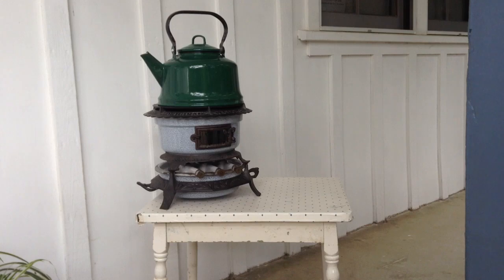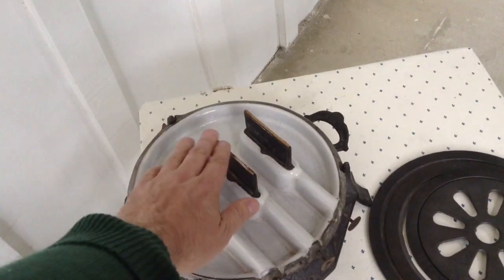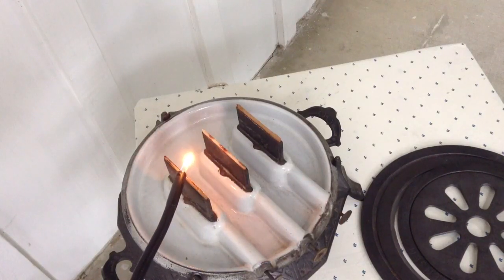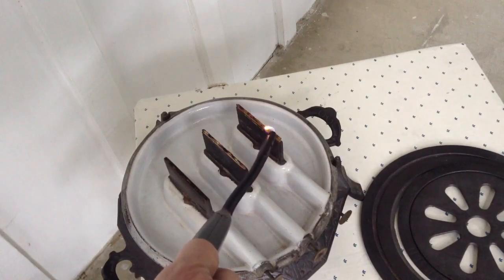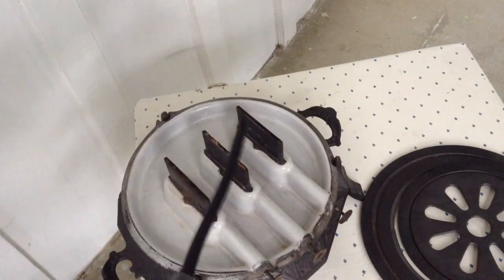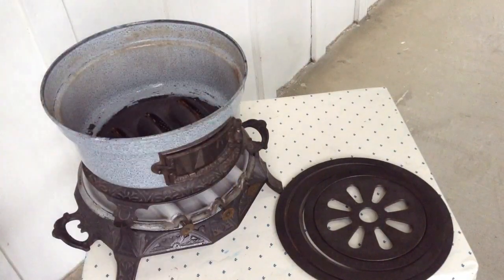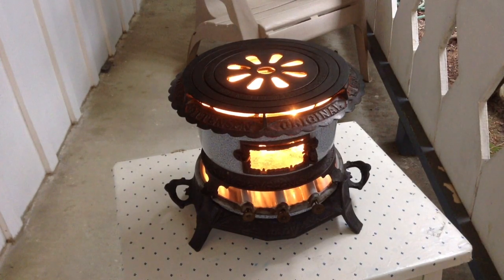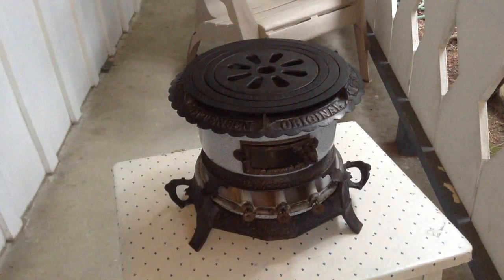An antique kerosene "Original Georg Haller"wick stove.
Recommissioning an antique kerosene wick stove.
Wicks trimmed, font filled and tested for fumes, consistency of operation and heat output.

Testing it for use (boil tests & cooking demos) to follow in the future.